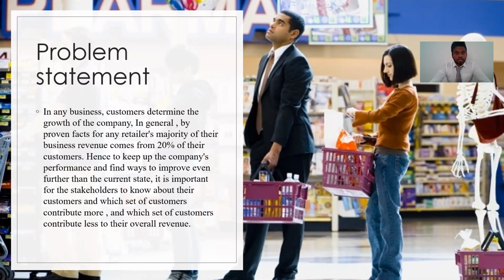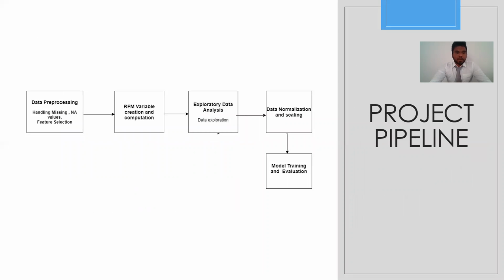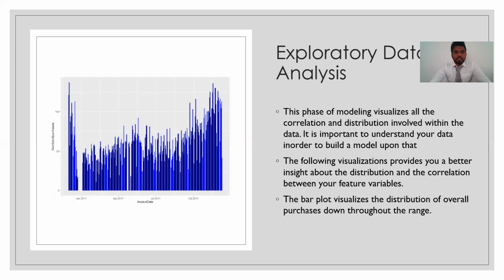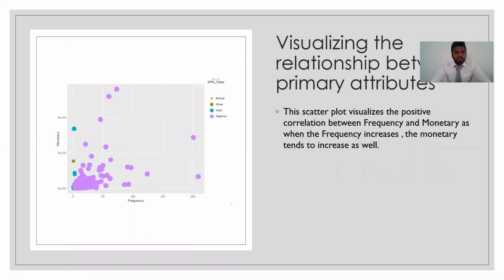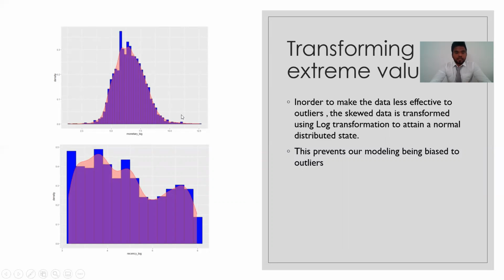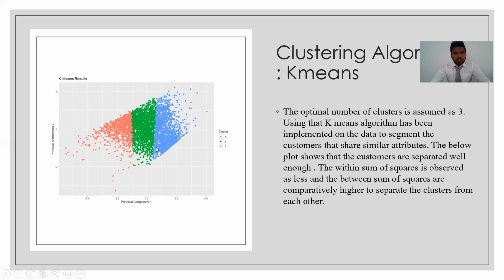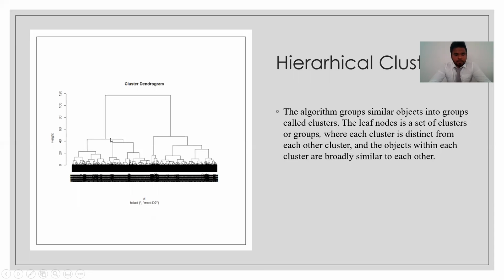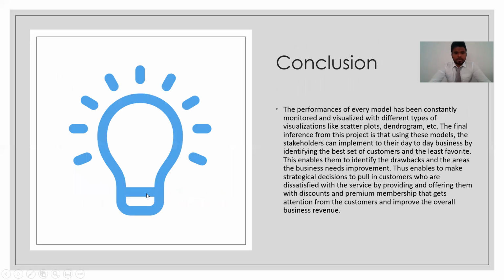Customer Segmentation using rfm variables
This video provides an overview about segmenting the customers based on similar attributes they share. Recency, Frequency and Accuracy being the primary attributes to differentiate between them